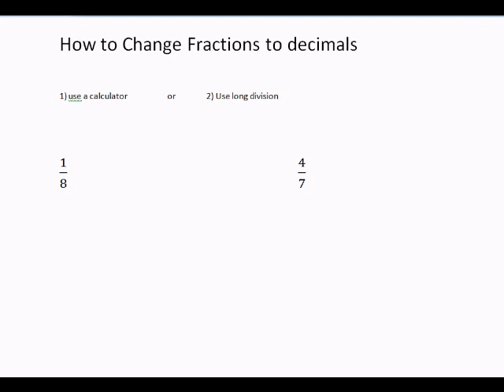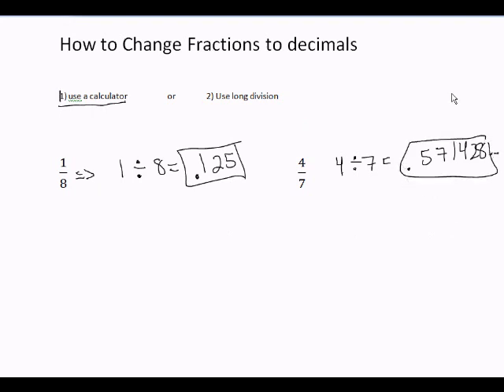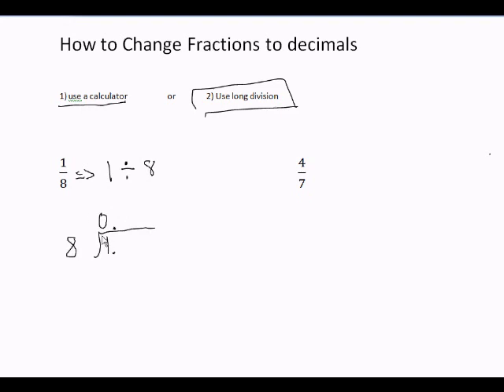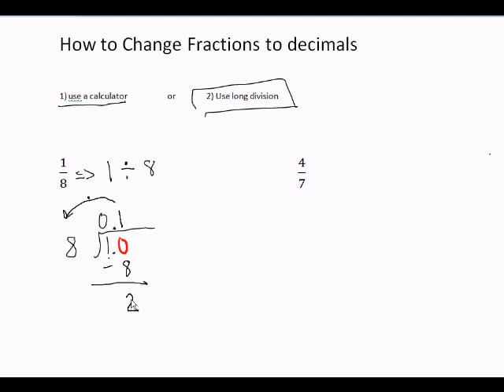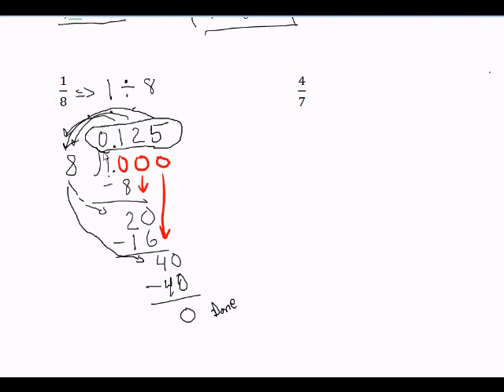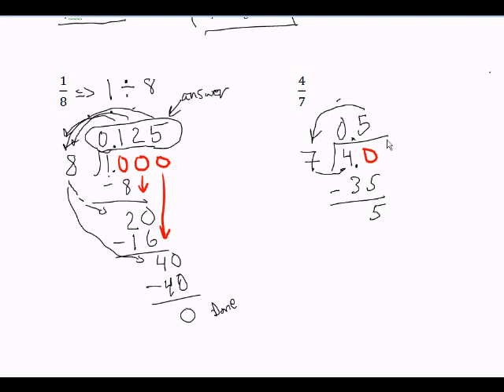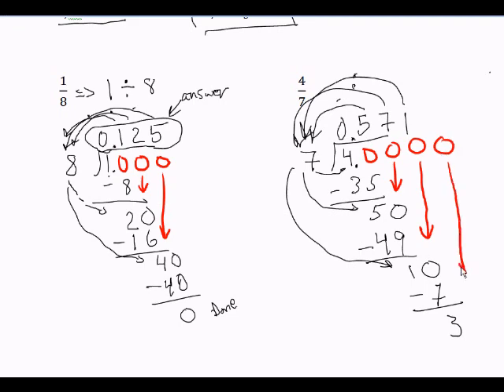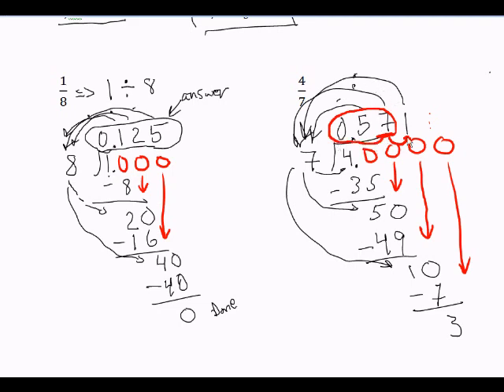How to change fractions to decimal numbers